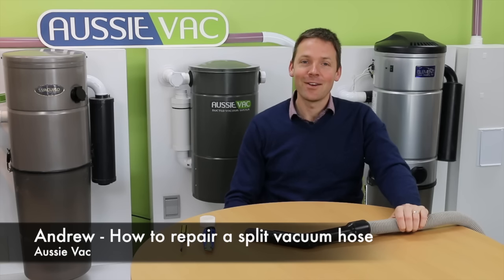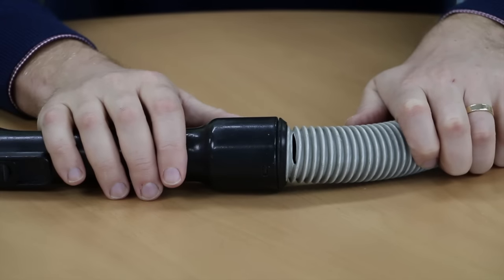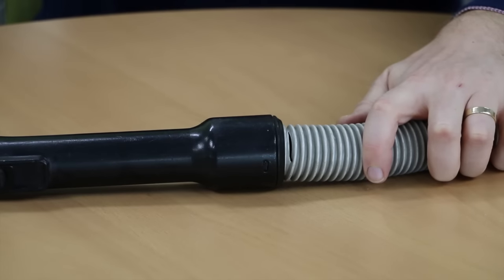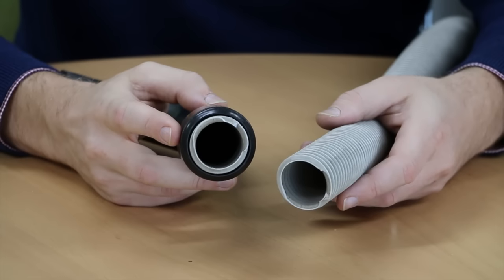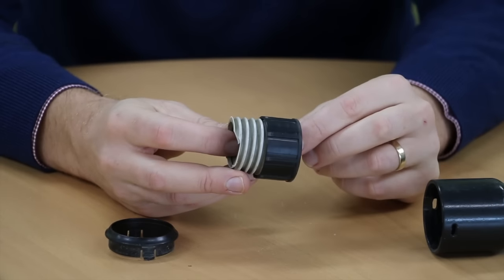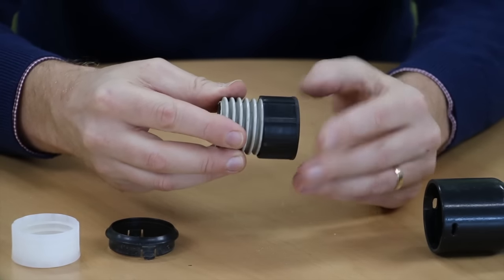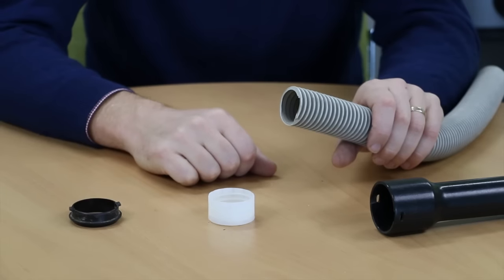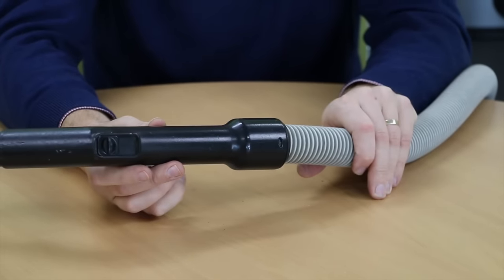Repair a split ducted vacuum hose - Aussie Vac Melbourne Sydney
This step by step guide shows you how to repair a split hose on your ducted vacuum system.

Hi, Andrew from Aussie Vac here. Today we're going to take a look at how to repair a split vacuum hose. So what we have here is an old vacuum hose which has got a split just behind the handle. This is going to affect the suction of the vacuum system and needs to be repaired.

The first step is to cut the damaged piece of hose away. The easiest way to do this is to cut straight through the split to remove the handle from the end. Now that we've cut through the split in the hose, we need to concentrate on removing the small piece of hose that remains in the handle. To do this we need to depress the tab that makes the locking ring grip onto the handle and secure the hose.

The hose will now come out of the handle and we can work on the next stage of the repair. If this piece is glued onto the remaining hose, unfortunately you can't use this and you'll need to throw it away and get a new one, which you can buy on our website, to thread onto your hose. In some cases this part isn't glued and will simply thread off.

The last step is to simply reassemble the hose. Start by placing the locking ring on, threading on your hose hull, which is a reverse thread. In this case I'm using a new hull, but you could use your old hull if it wasn't glued on as we discussed earlier. Once it's thread on all the way, place your handle back over and clip it together. There's your repair complete.

All the parts for this hose repair are available online at our website or at our showroom in Melbourne. If you've got any further questions, feel free to give us a call or an email.

If you have any questions, please get in touch on 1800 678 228.